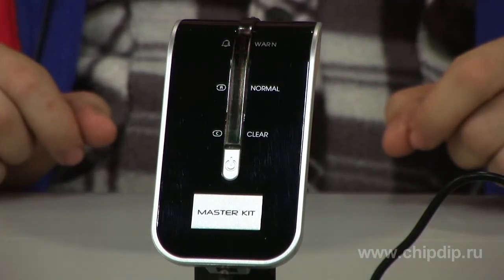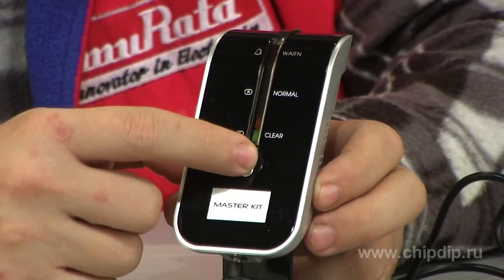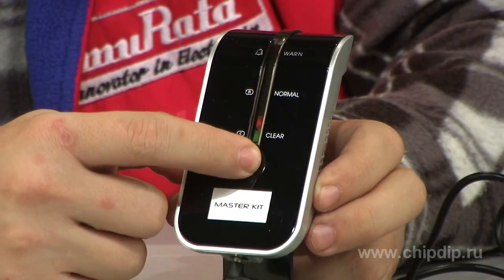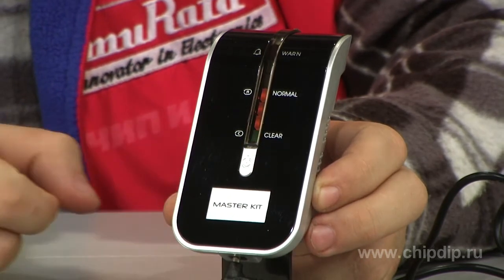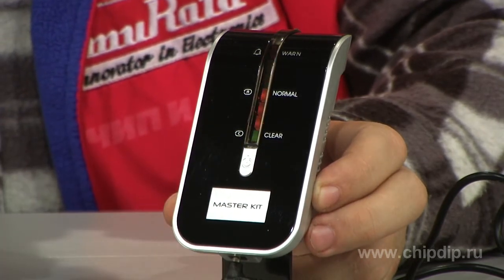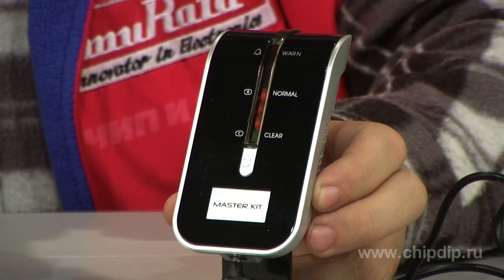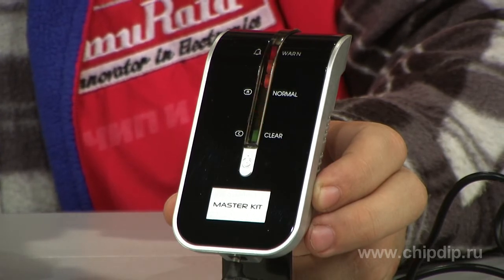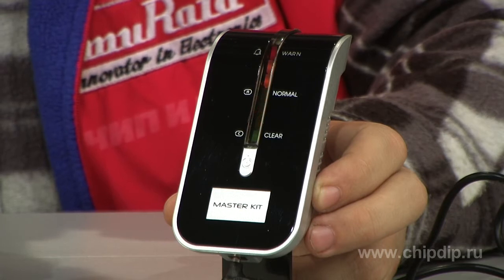Air pollution monitor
Air pollution monitorIn modern world we are surrounded by a lot of harmful gases. Carbon dioxide and carbon monoxide, liquefied natural gas and liquified petroleum gas, these and other gases pose a threat to our health. Moreover, at present, every year thousands of people are killed by explosions or gas poisonings. Therefore, it is very important to control the state of the air around us. The air pollution monitor model MT4050 will enable us to implement this control. This device automatically analyzes the composition of ambient air pollution and displays it with the help of a 7-segment LED and a beeper. In addition, MT4050 automatically generates negative ions to neutralize dangerous gases. When you turn the device for the first time it records data on air quality to the memory and displays it. To pass the initialization process let's place the device in an unpolluted environment and connect it to the mains. The device will start automatic calibration. You can also calibrate the device manually. To do this, press and hold the key for more than two seconds. Once we hear a beep, we release the key. There starts the process of recording ambient air quality to the memory. Within 3-5 minutes the recording process will be completed. We will be notified with a double beep. If the next time you switch on the device the air will be cleaner than when the first time, the device will automatically install a new default value. When the device detects air pollution it will show the amount of this pollution on the seven-point scale. When maximum contamination is detected the red LED will light and you will hear a beep. The air pollution monitor model MT4050 will help you monitor the environment and thus ensure your safety.